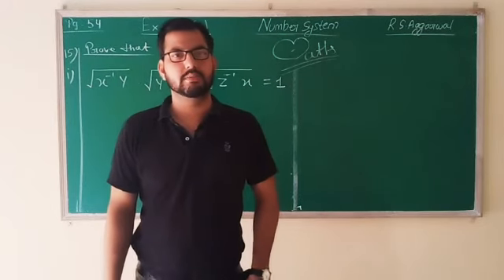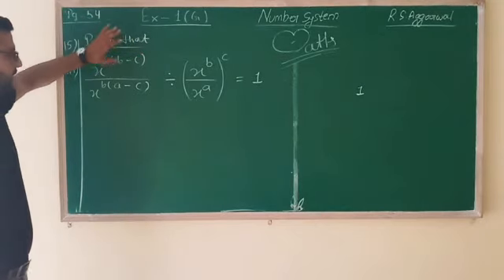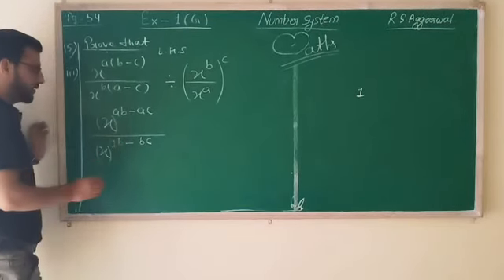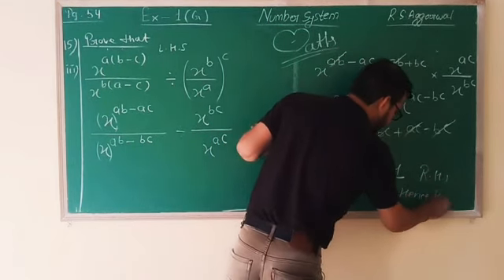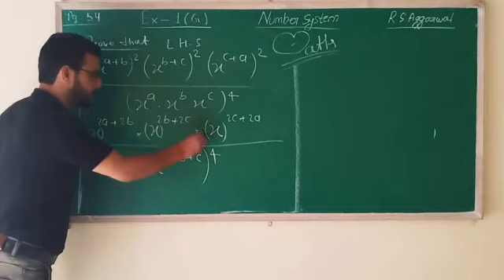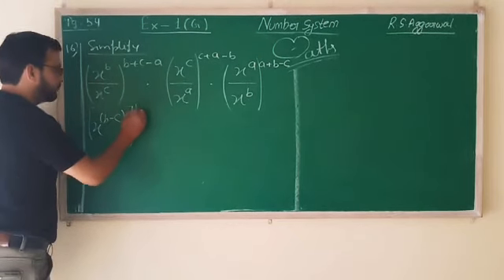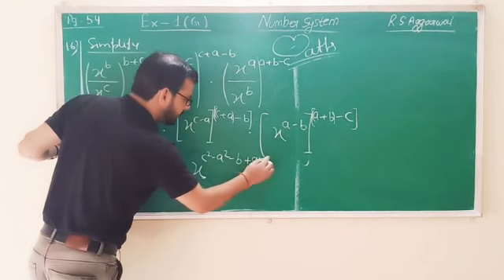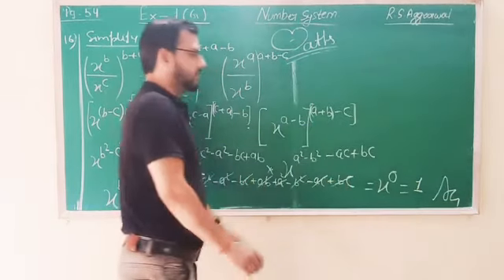Class - 9th ll Number System ll Part- 31 ll Questions based on exponent topic ll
Questions based on exponent topic